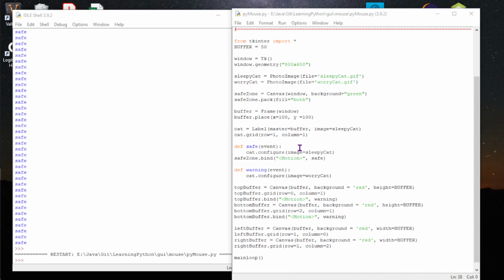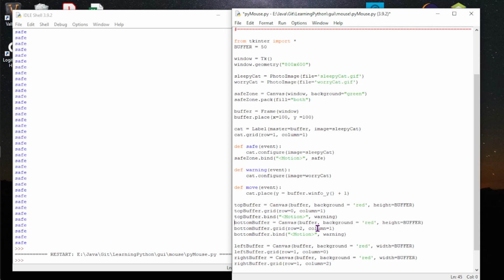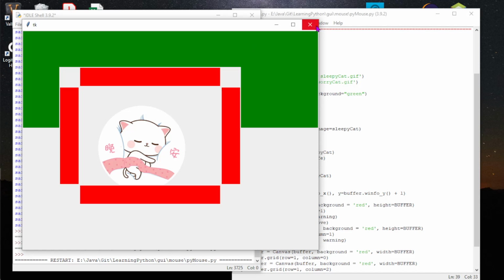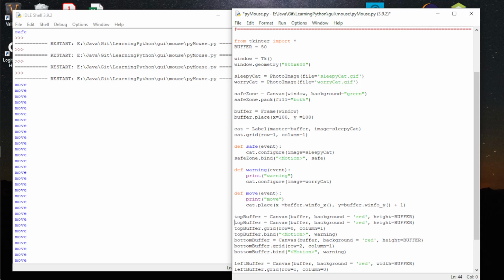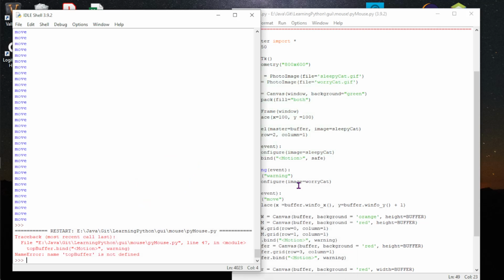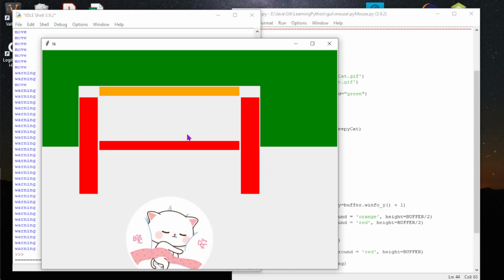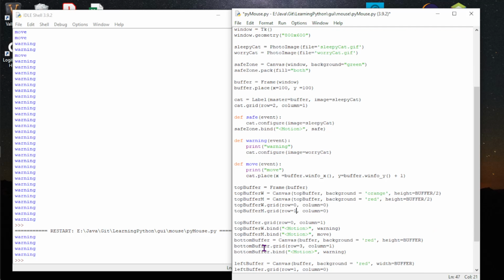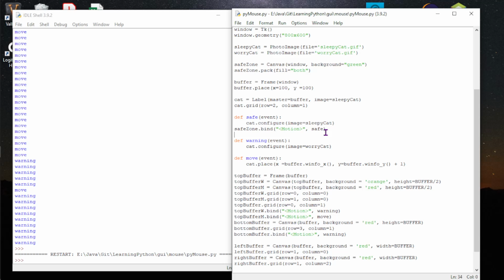Components - Moving the Kitty Down